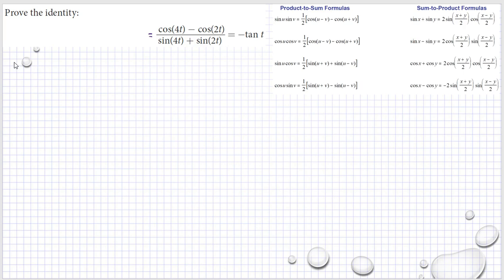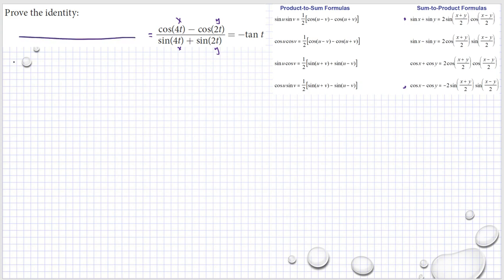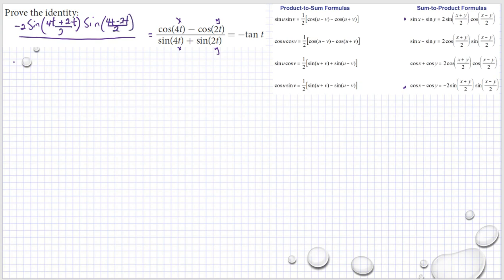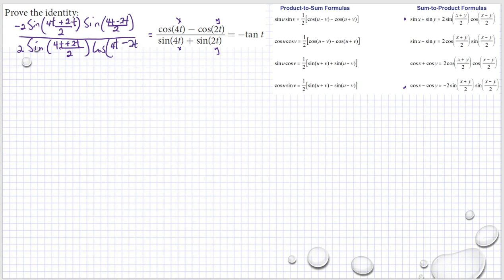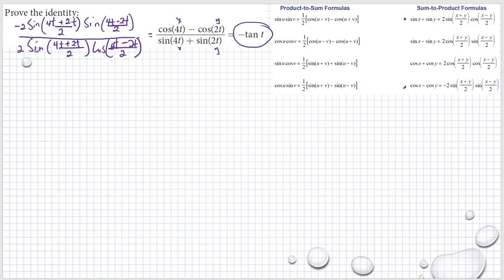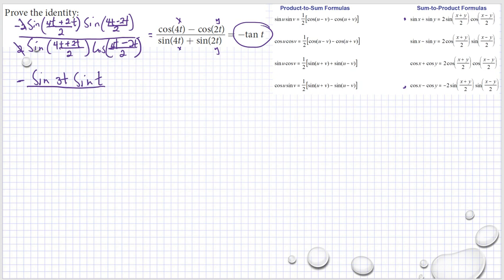Trigonometry The Product to Sum and Sum to Product Formulas part 5